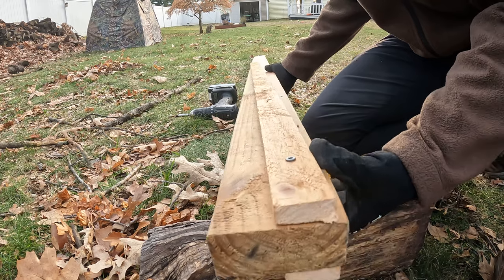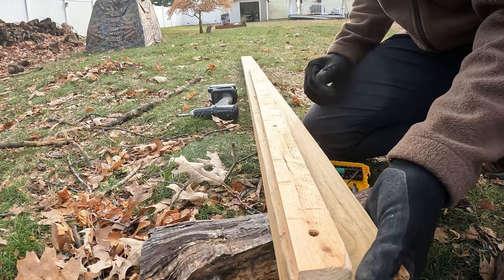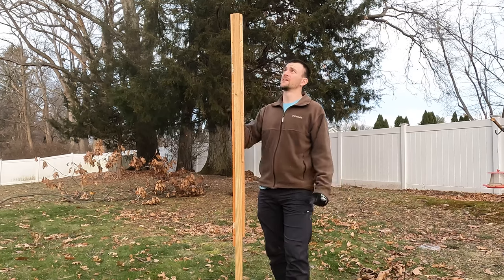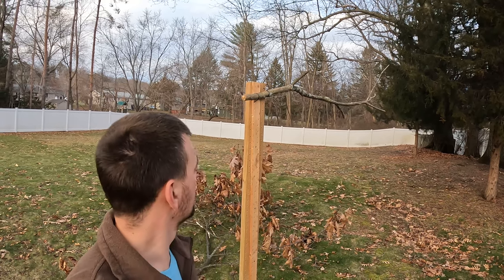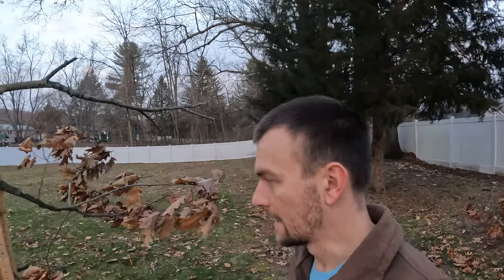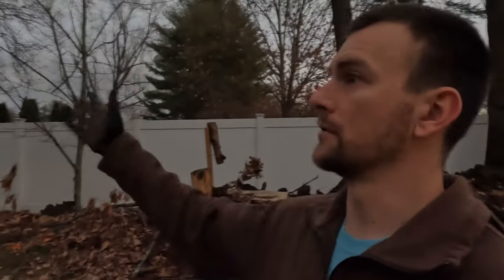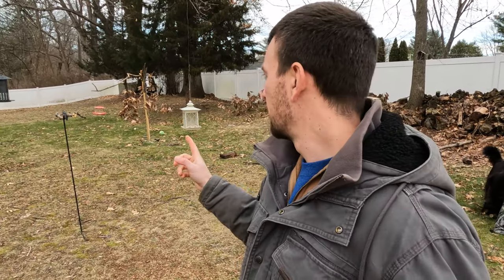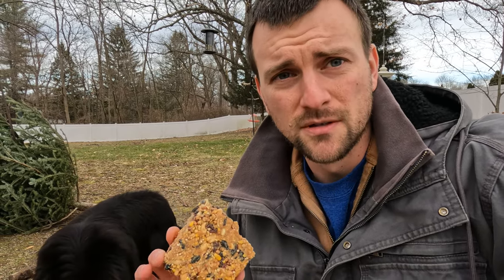Bird Photography: Building an Artificial Tree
Today I set out to make some improvements to my backyard bird photography set up.  I realized I needed more perching locations for the birds as they flew to my feeders.  So I decided to build a small artificial tree out of a 2x4 to place in my backyard. I was then able to attach a few branched to the post to create a new perching platform for the birds.  I also added new feeders to the backyard to include two suet feeders, a peanut feeder, and more mixed seed bird feeders. I also added feeders to a tree in my front yard to open up some more possibilities for photos.

I hope you enjoy and if you are looking to improve your backyard setup, I hope this gave you some ideas!

Camera
Canon R5:
GoPro Hero 10

Lenses
Canon 500mm F/4 IS II USM Lens:
Canon 400mm F/4 DO IS II USM Lens:
Sigma 70-200mm F2.8 Sprots DG OS HSM for Canon:

Tripod
Benro Mach3 2 Series Aluminum tripod
Manfrotto Video Head MVH502AH

Camera Bag:
Anja 37L
f-stop ICU (Internal Camera Unit) - Pro Large Camera Bag Insert and Cube
f-stop ICU (Internal Camera Unit) - Slope Medium Camera Bag Insert and Cube

Blind
Tragopan V6 Photo Blind

Accessories
11.5” Camping Stool
Lexar Professional CFexpress 128 GB Card
Lexar Professional CFexpress 64 GB Card
Lexar Professional 64 GB SDXC Card
Lexar Professional 128 GB SDXC Card
Watson LP-E6NH Battery
LensCoat Rain Cover
LensCoat lens cover
GoPro Pro 3.5mm Mic Adapter
Aluminum Replacement Side Door Battery Cover Door for GoPro HERO10/HERO9
SmallRig Hero10 Cage
UURig Telescopic Selfie Stick